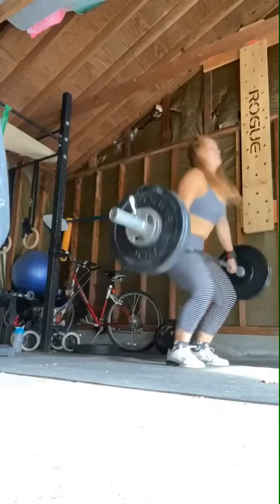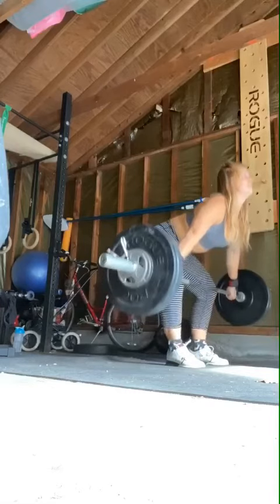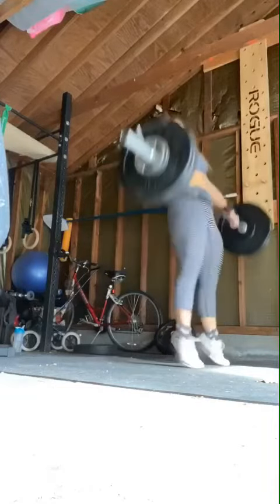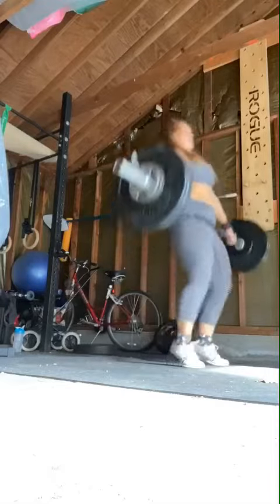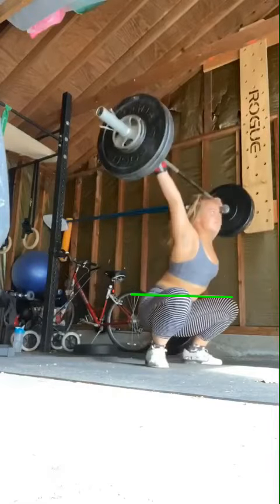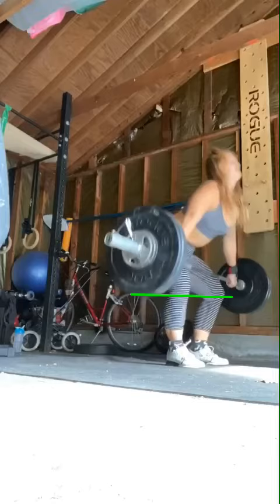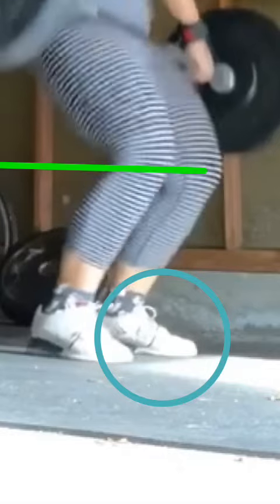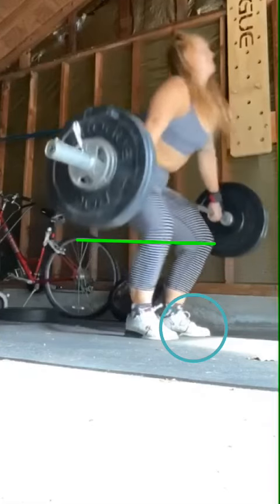Are You Too Heel Heavy in the Snatch? | Olympic Weightlifting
Falling out of position in the pull of the snatch and clean can create a slew of issues. While we need to have a slight preference for heel pressure over toe pressure in the pull, many lifters sit too far back in the heels, and inevitable have too much weight back in the pull, rather than keeping the midfoot loaded and using both the posterior chain and the quads in the pull and extension phases.

Use pauses at the knee, below the knee, or use tempo pulls and lifts to reinforce proper leg drive and balance in the pull.